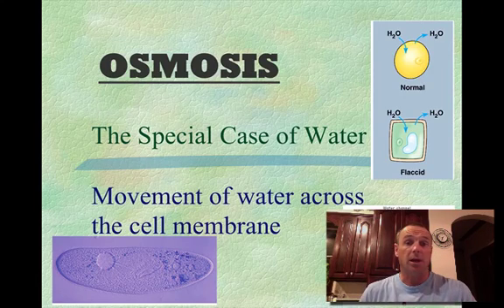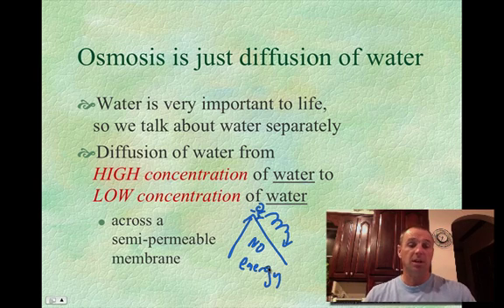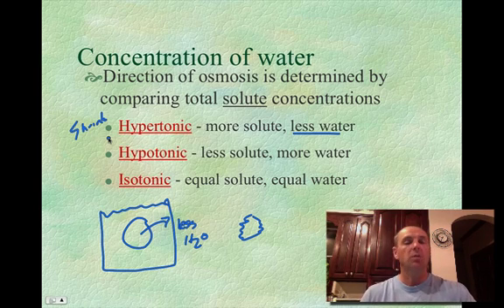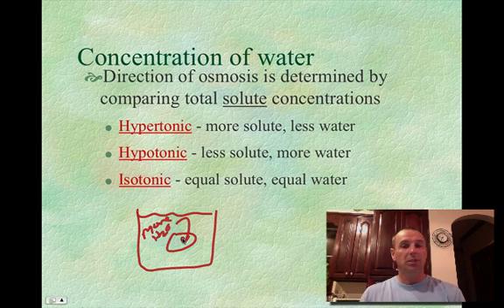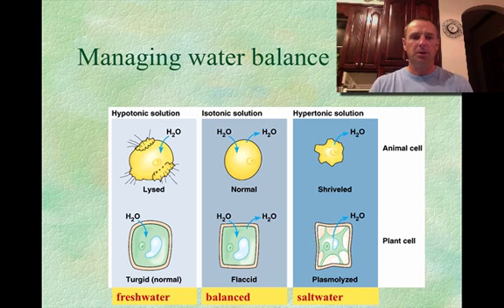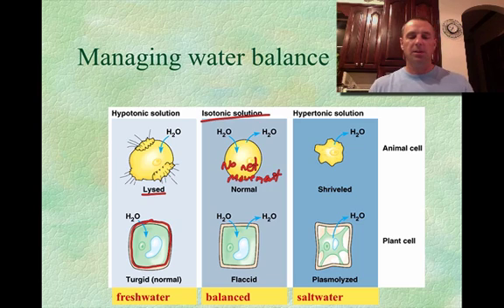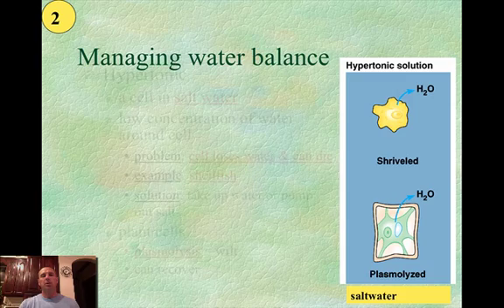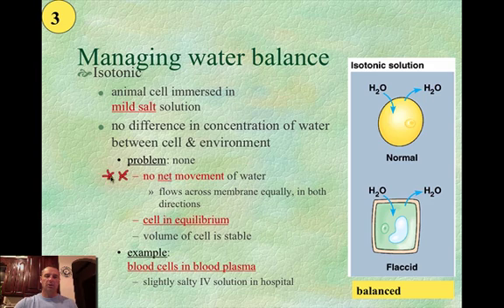Osmosis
Osmosis and the plasma membrane